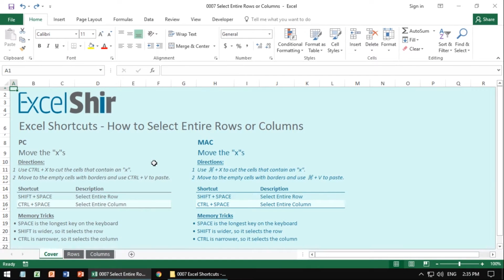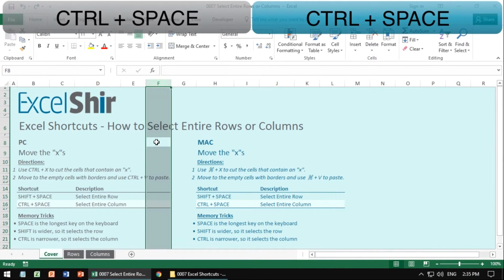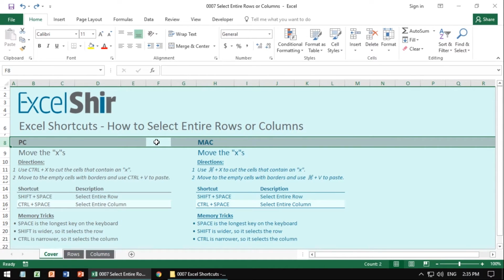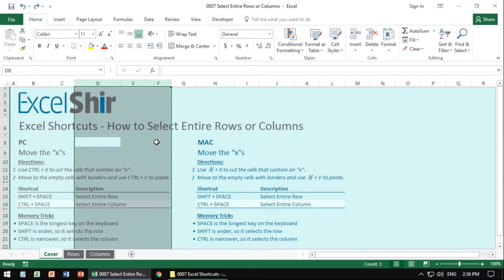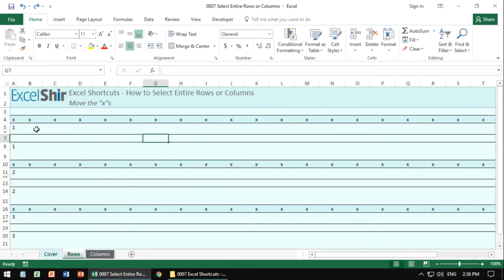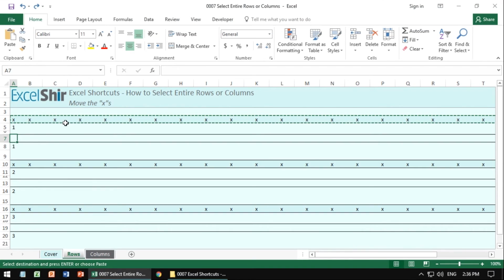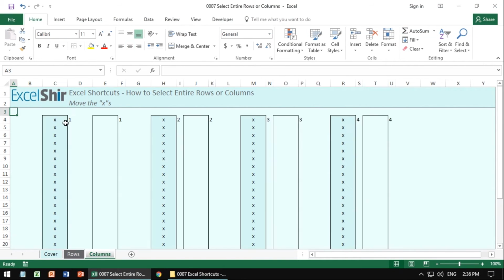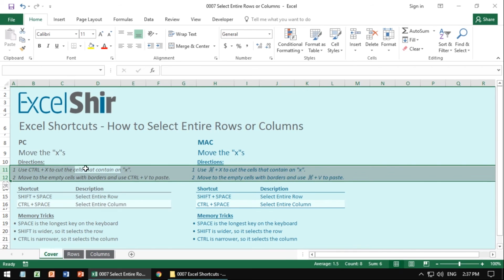0007 Excel Shortcuts: How to Select Entire Rows or Columns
Episode 0007 Excel Shortcuts: How to Select Entire Rows or Columns

When it comes to selecting entire rows or columns, there's only one shortcut you need to know.

In this video, Shir teaches the fastest way to select rows or columns, so you can make sweeping changes to your spreadsheet efficiently AND effortlessly.